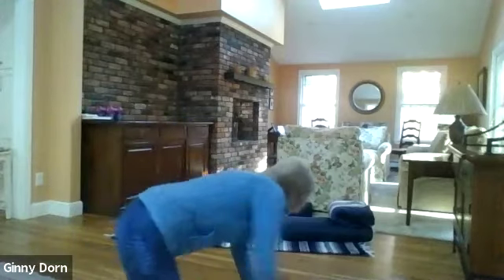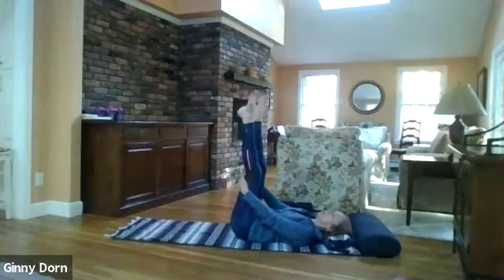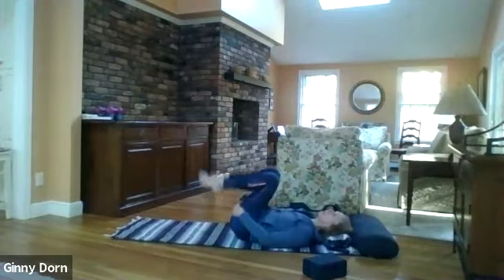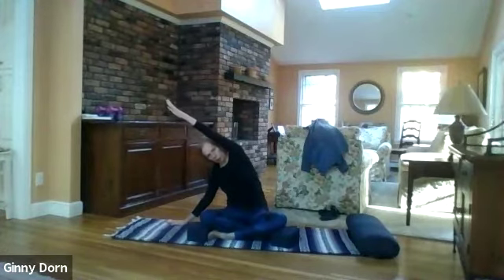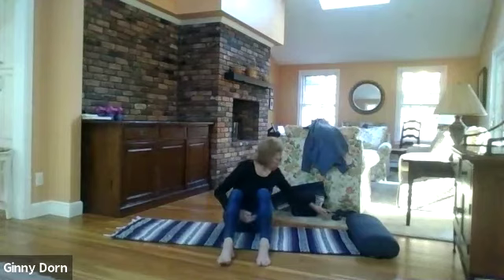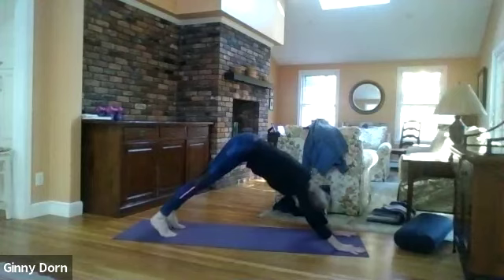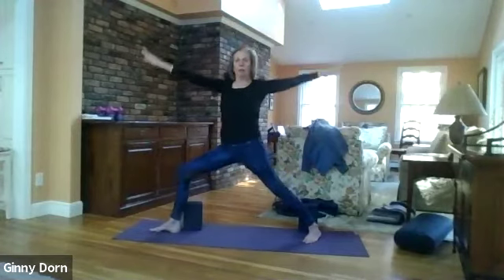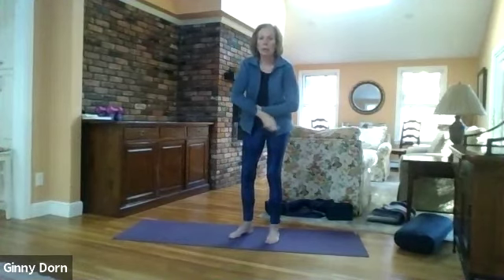Yoga with Ginny - Episode 056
Ginny Dorn teaches yoga